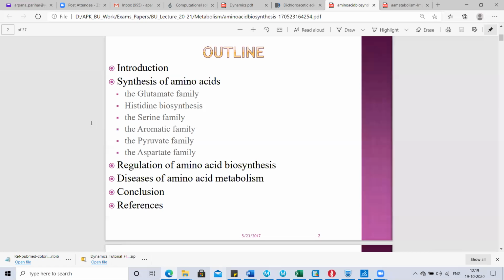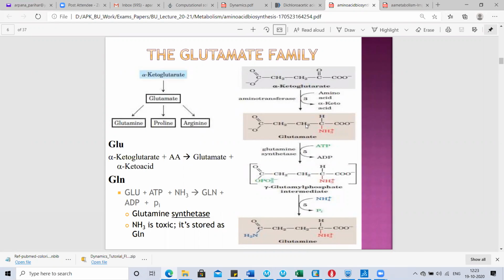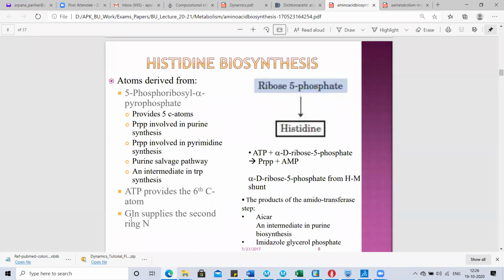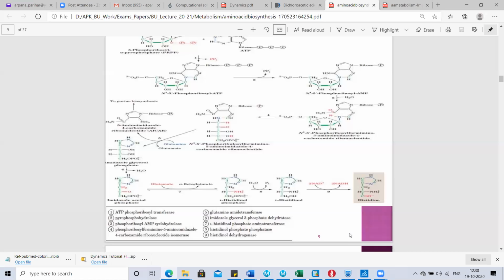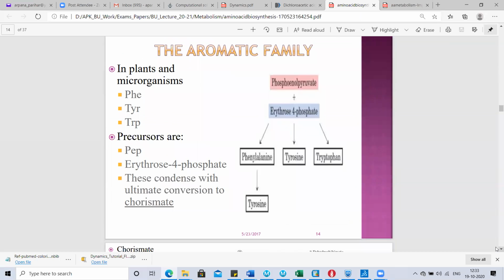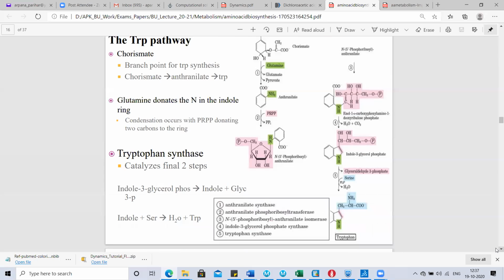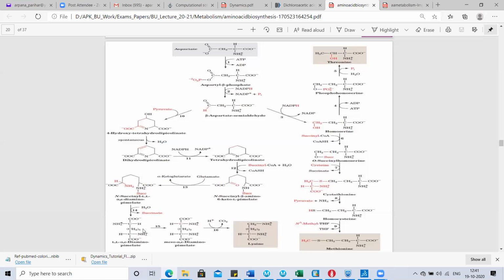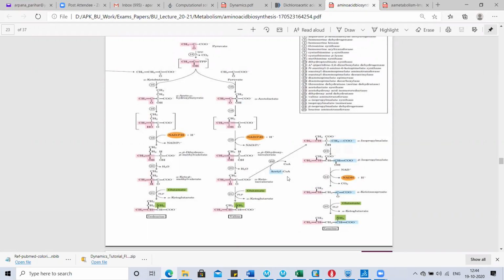Amino acid synthesis